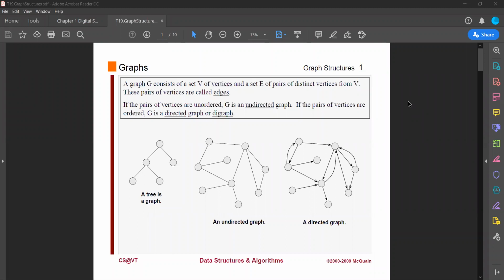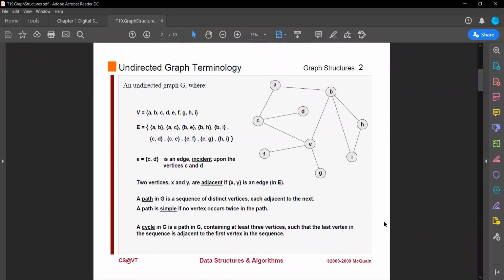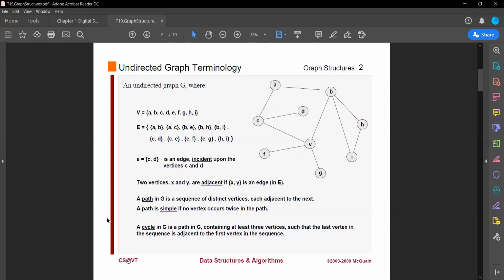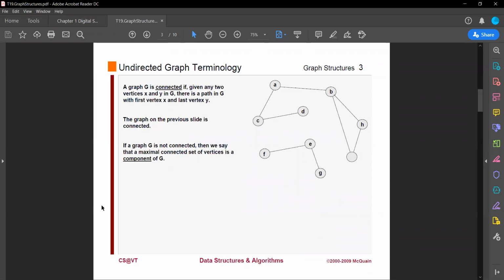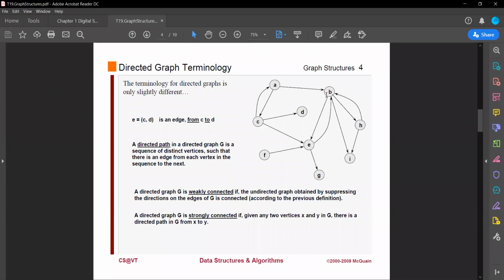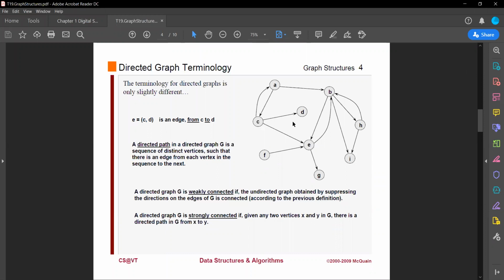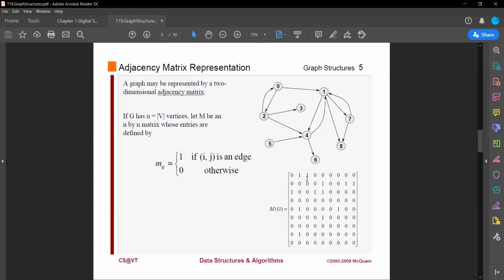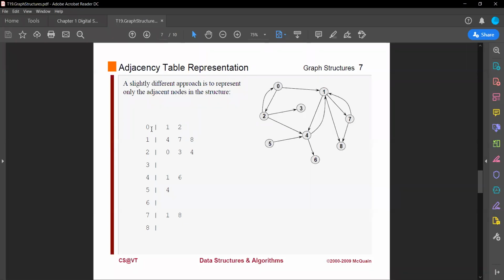Graph Part 01